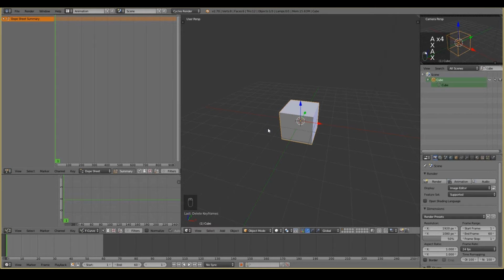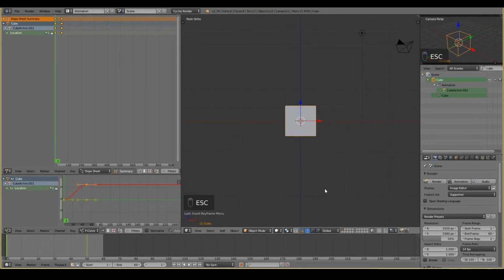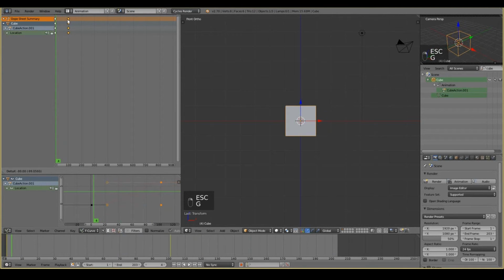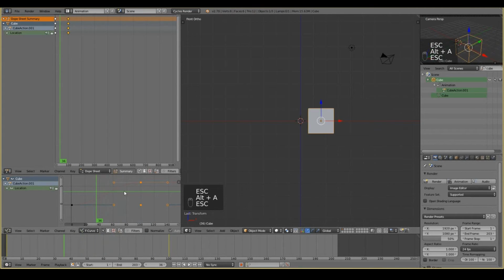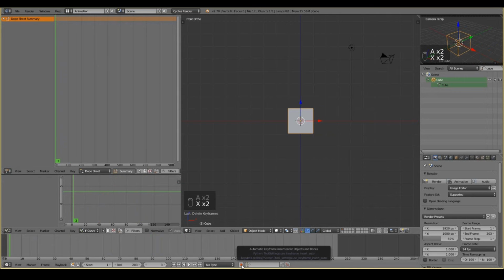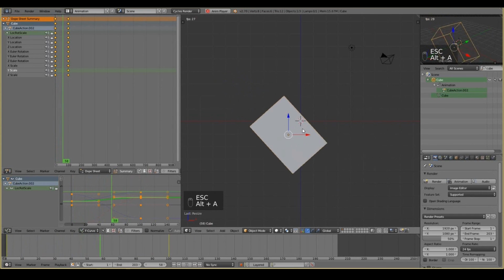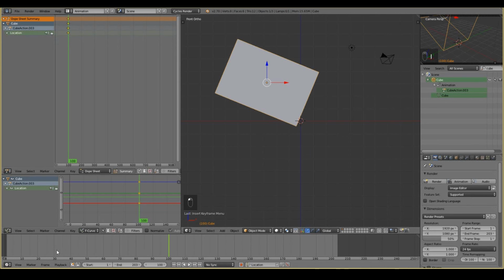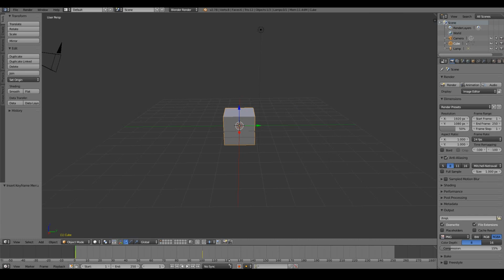Two Ways to Animate in Blender (Beginner Animation Tutorial)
In this video, you will learn two different ways of animating in Blender.